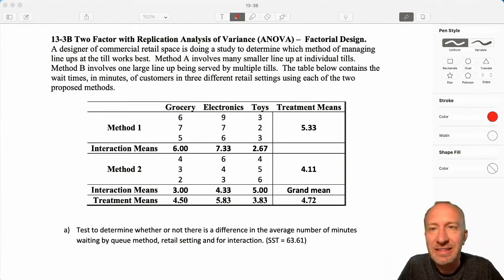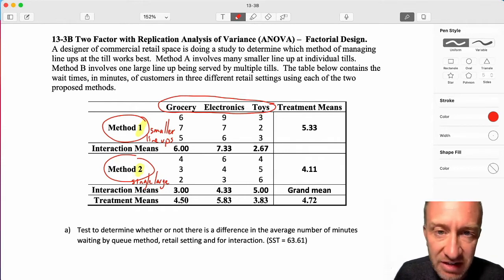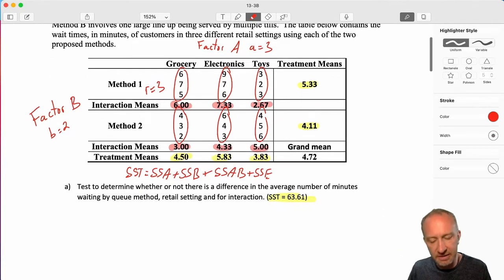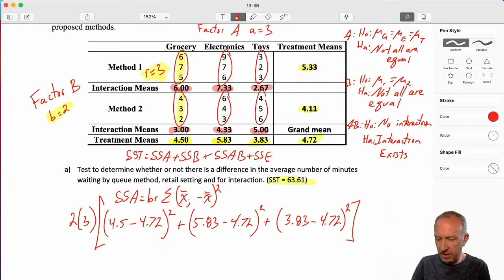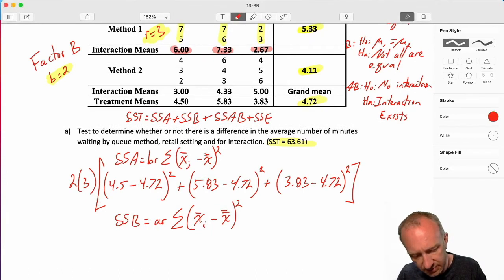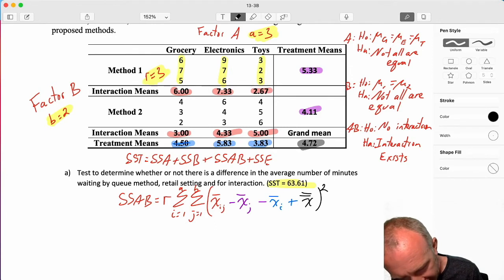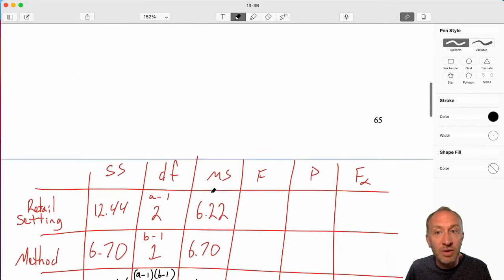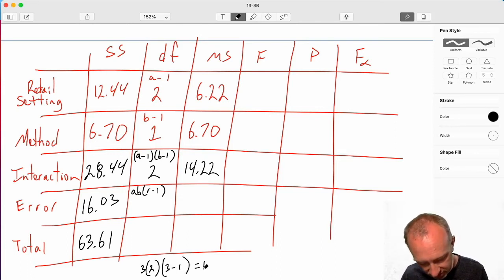Statistics Module 13 V2 - Factorial Design, Problem 13-3B